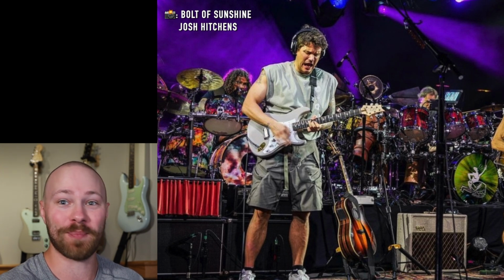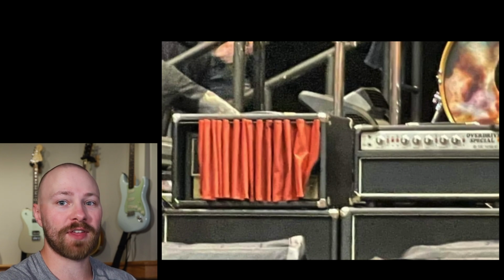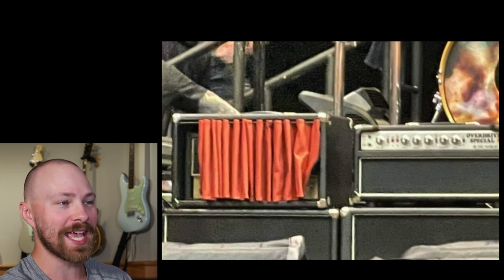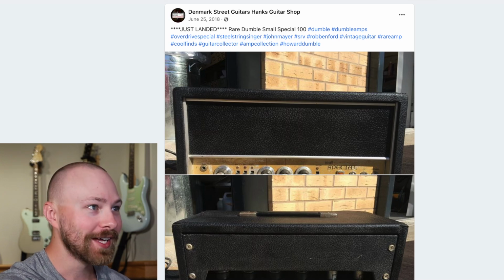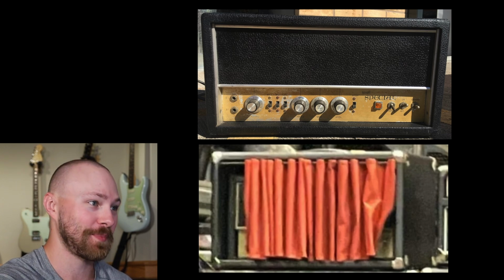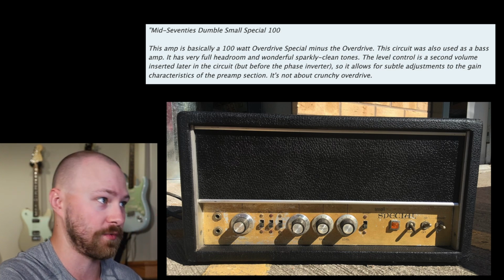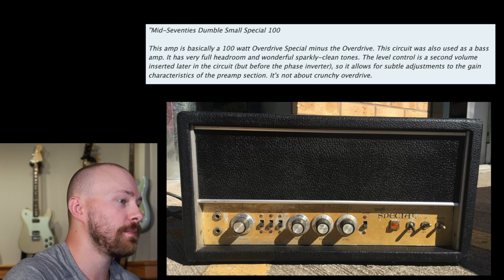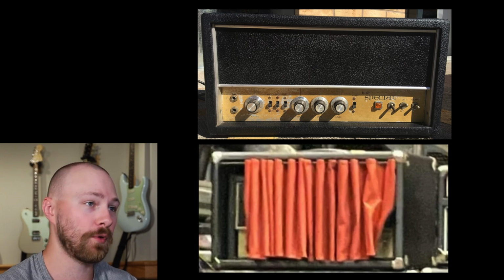The Amp Behind The Curtain - John Mayer's Mystery Amp For The Dead & Company Final Tour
On the Final Dead & Compnay Tour John Mayer had what looked like an amplifier hidden behind a curtain. We discuss what this amp is in today’s video!